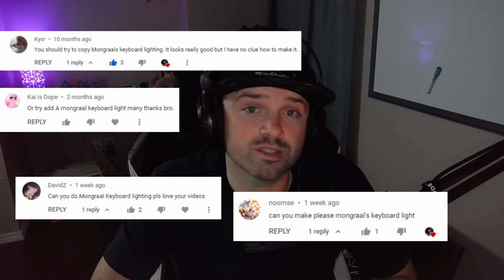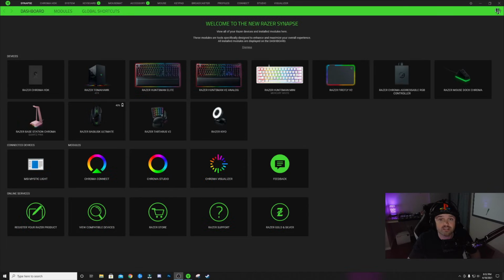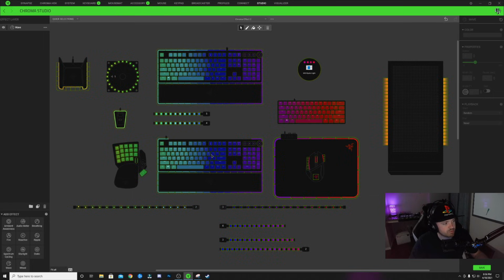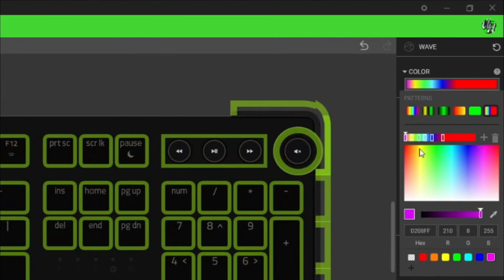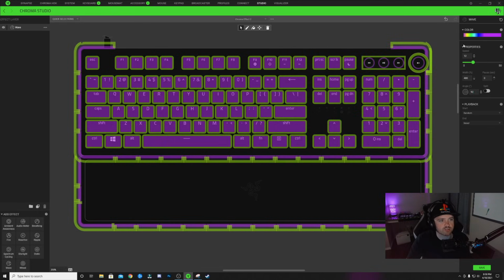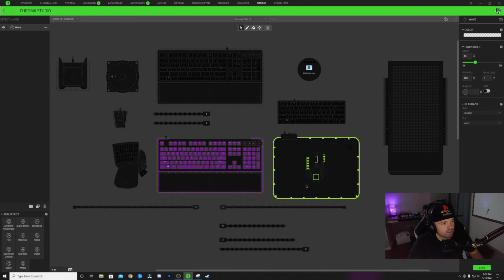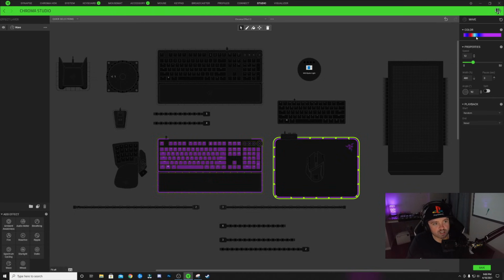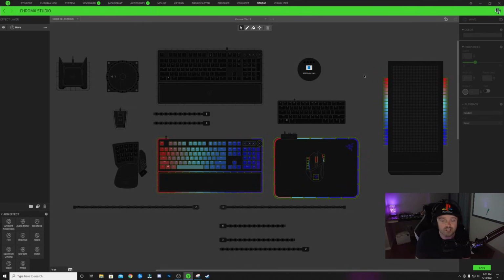Mongraal Keyboard Lighting | Razer Chroma Keyboard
This Mongraal design was created due to numerous viewer requests left in the comments of other videos. Mongraal uses the Steel Series Apex Pro keyboard that has this lighting effect as a default option. The actual effect is called 'Haze'.

1:04 - Tutorial Start - Making a new chroma profile
3:53 - Stretching your design onto other Devices
5:50 - Showcase Lighting